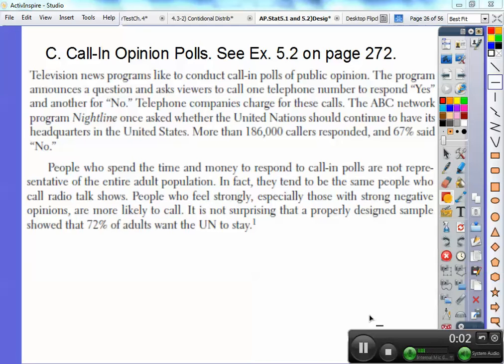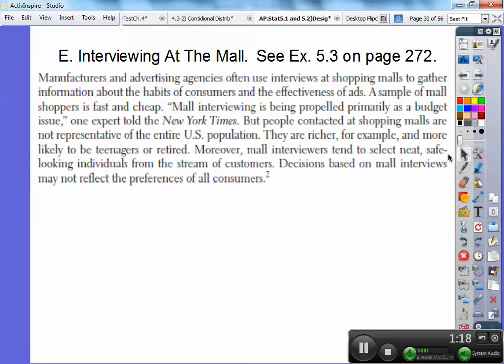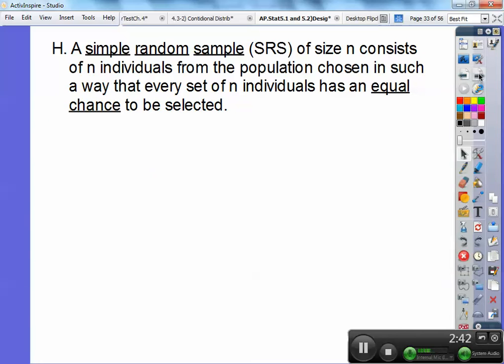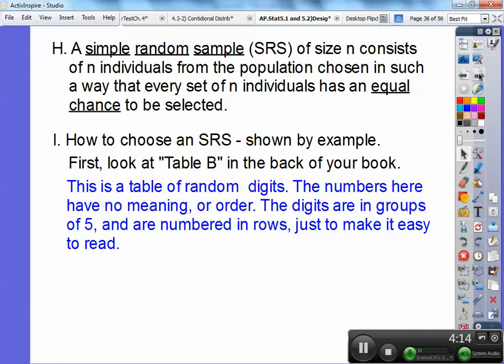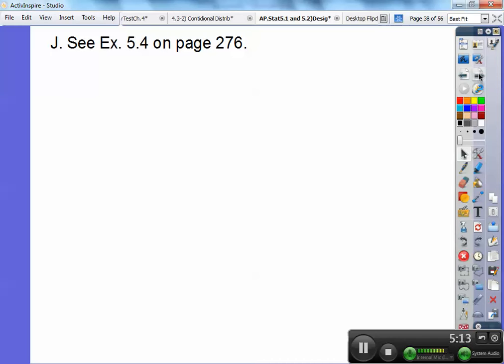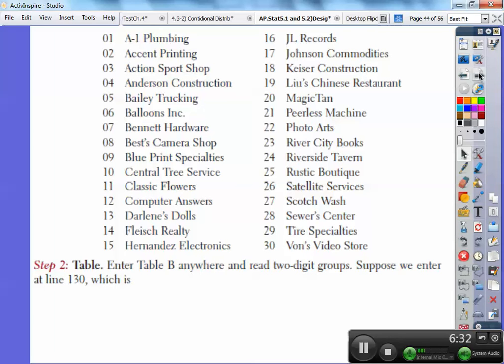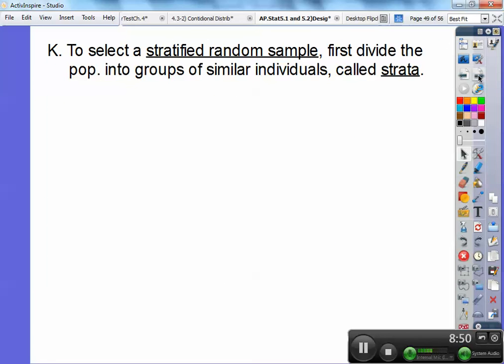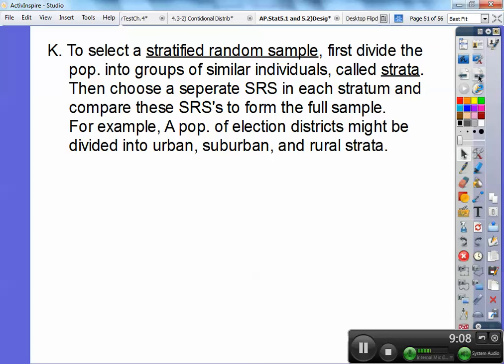Sampling Designs (Part 2) - Sections 5.1-1 and 5.1-2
This is Part 2 of Designing Samples and Simple Random Samples (SRS). This lesson discusses good and bad sampling techniques, along with how to use a table of random digits. Stratified Random Samples are also discussed. The homework is Pages 273-280, #'s 5.1-5.11. .